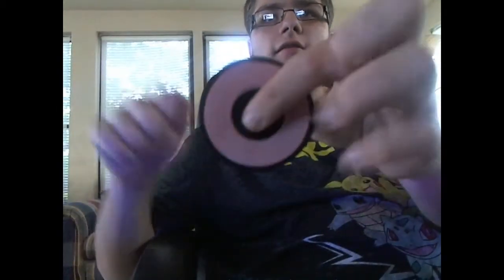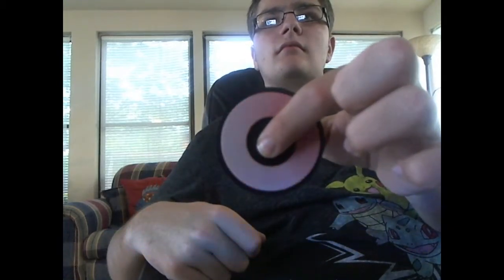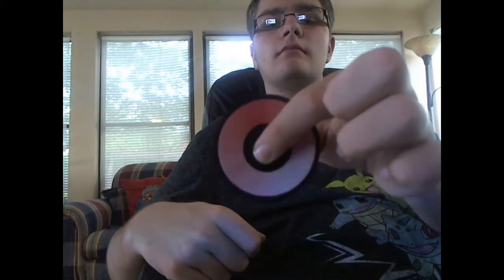I finally got a fidget spinner plus update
this spinner is not what you expected, and i got some awesome stuff in league that i will be posting about soon! more will come out since its summer starting in around 2 weeks, got band camp next week!